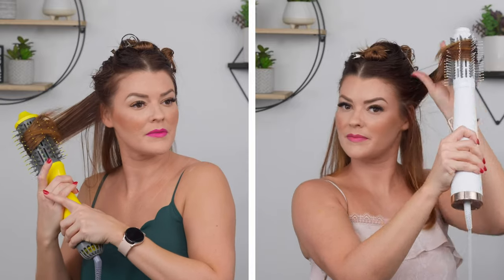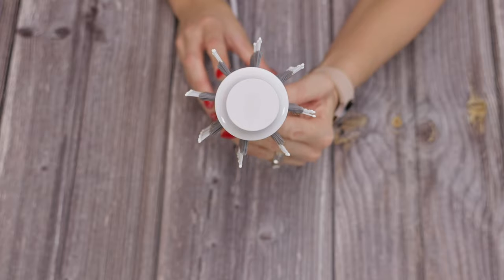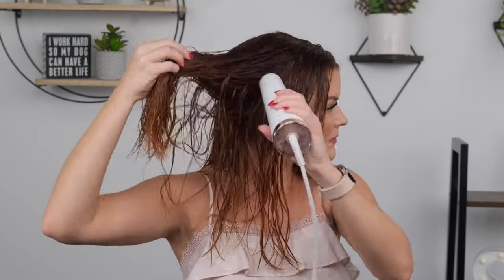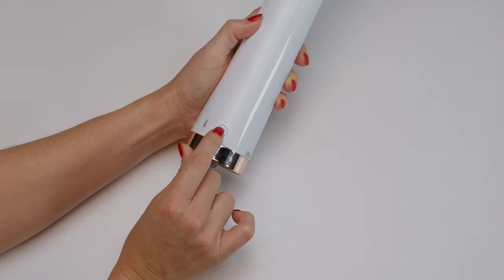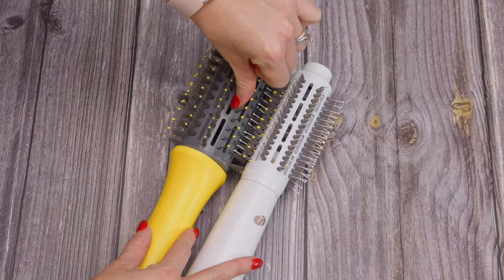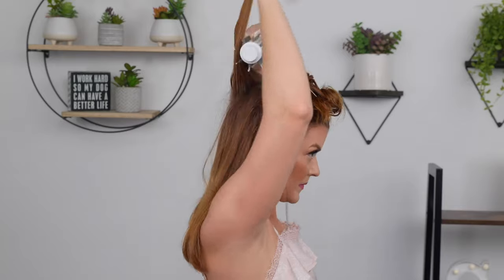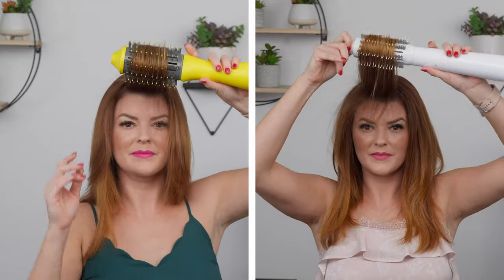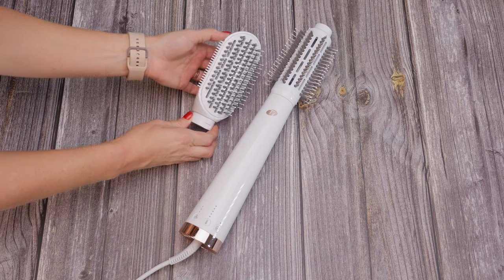Pro Stylist Compares. Picking the RIGHT Blow Dry Brush for EASIER Blow Drys.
Thanks for being here! Make sure you follow me @SummerBeautyc for more of these types of videos! Styles by Summer is now a tutorial based channel only but @SummerBeautyc will host this type of content and more!

This was such a fun comparison! I love a good blow dry brush and I had such a hard time determining a winner! Links can be found below!

Moroccan Oil Root Boost
Moroccan Oil Volume Mousse
Moroccan Oil Perfect Defense

0:00 - Intro
0:50 - Product breakdowns
2:06 - Using the Dry Bar Single Shot and T3 Airbrush Duo
6:37 - Final Thoughts on Performance and Results
8:03 - Outro